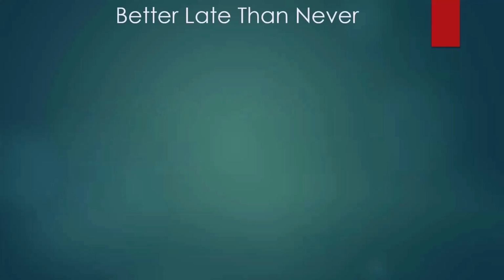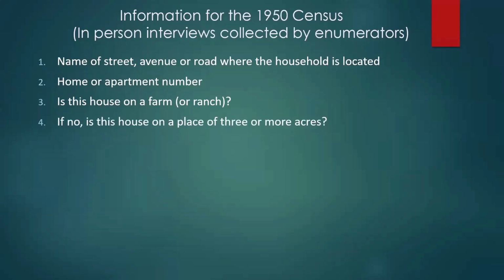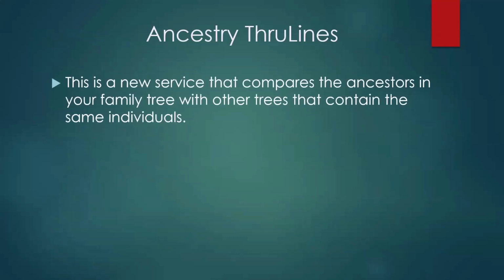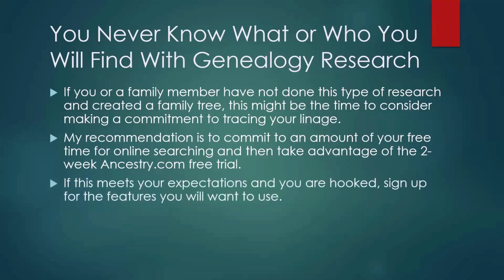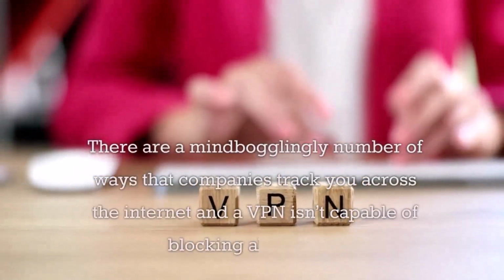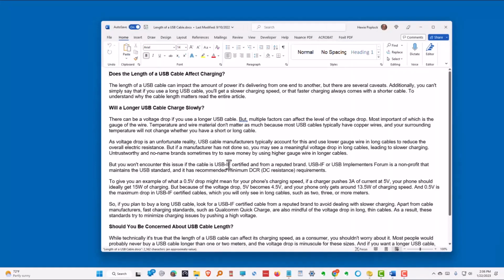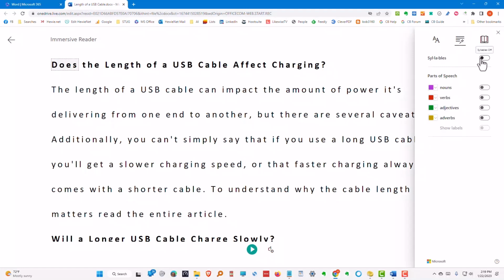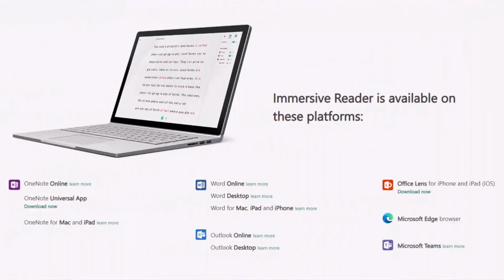Tech for Senior Educational Series: Episode 194A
Chapters
00:00 Ancestry.com    Ray Baxter
11:20 5 VPN Facts   Bob Gostischa
17:10 The Immersive Reader for Word and Outlook  Hewie Poplock